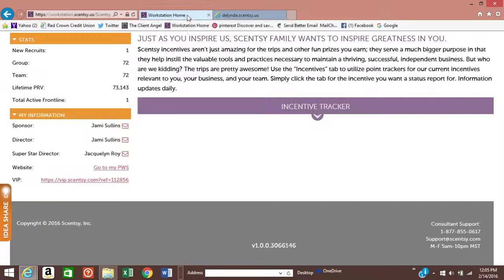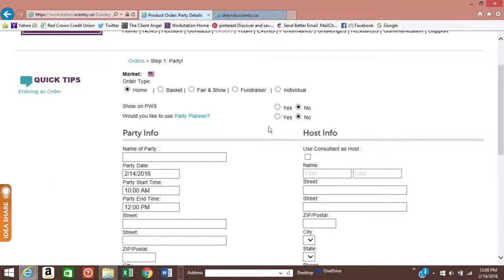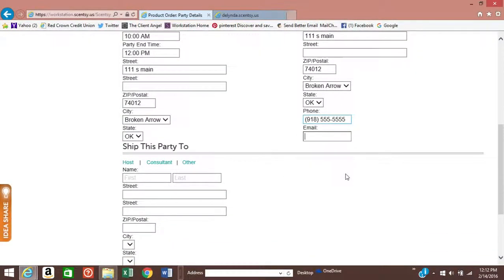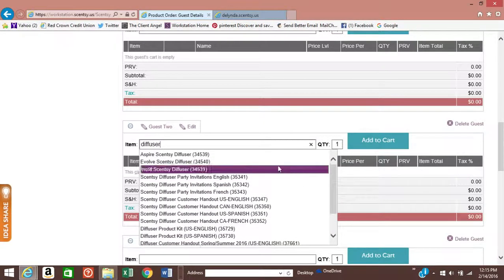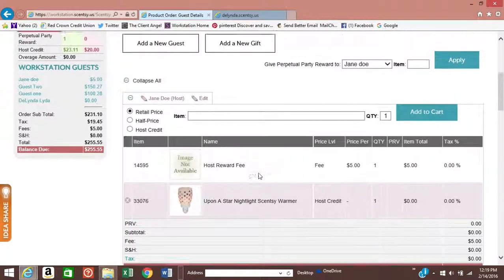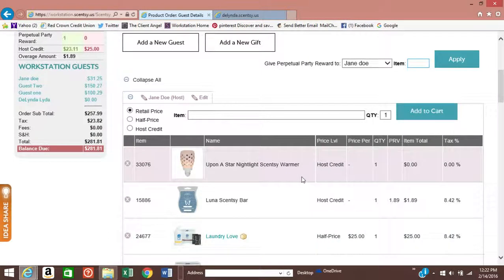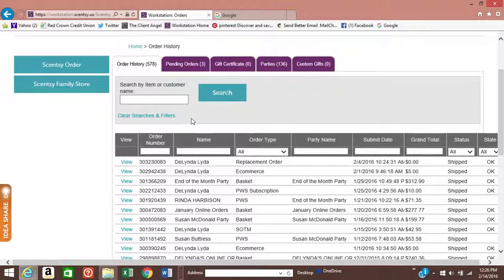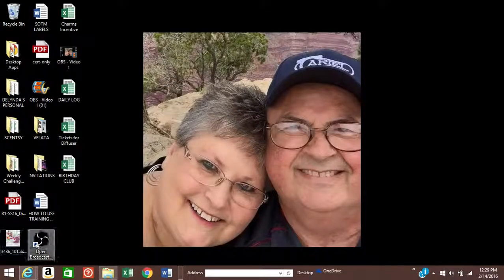HOW TO PLACE AN ORDER ONCE I JOIN SCENTSY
This is a tutorial about how to place an order either through your website or through your workstation, once you have joined.